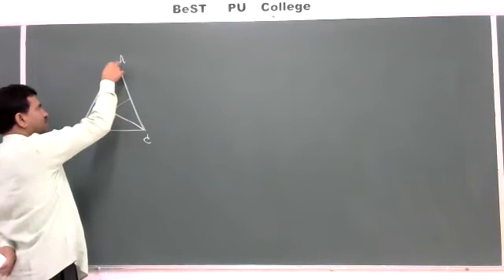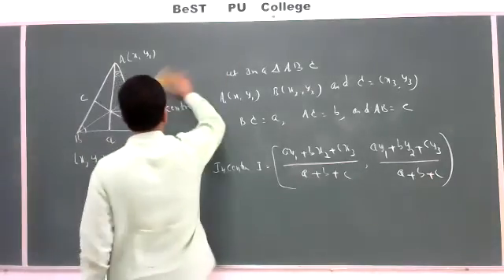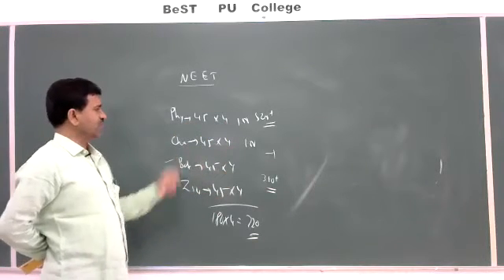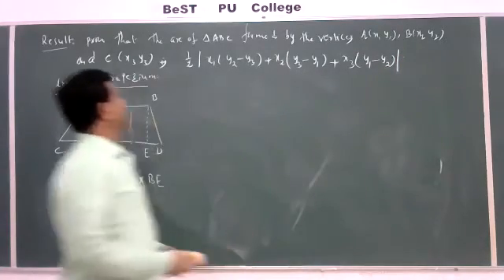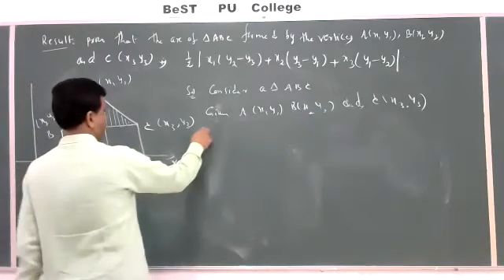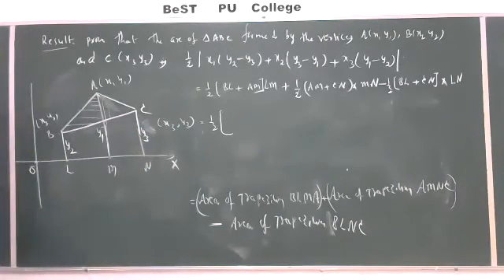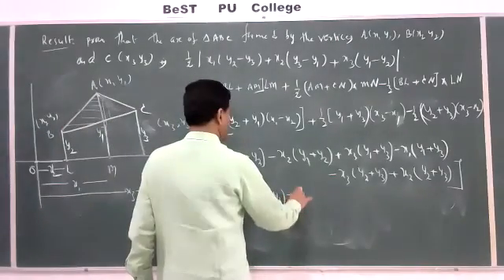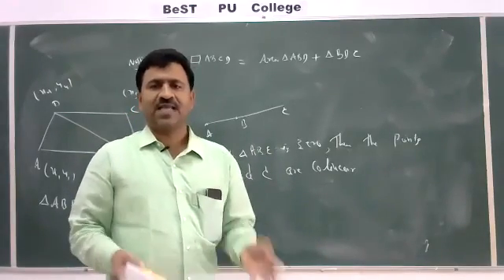29-07-2020 Online Mathematics by KV Sir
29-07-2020 Online Mathematics by KV Sir